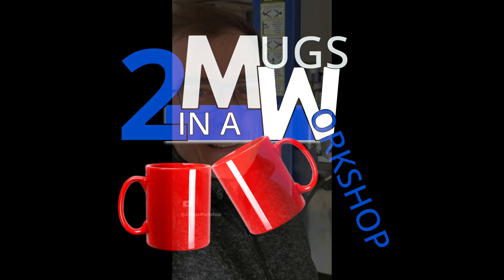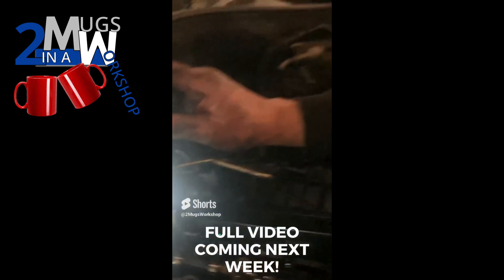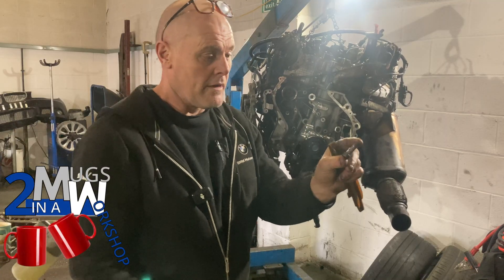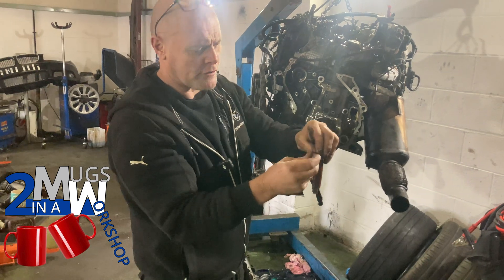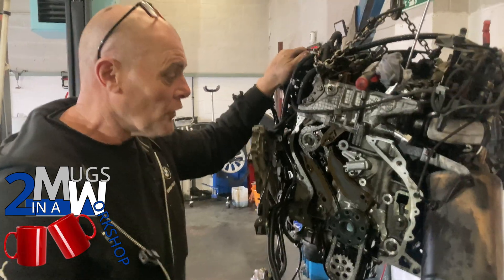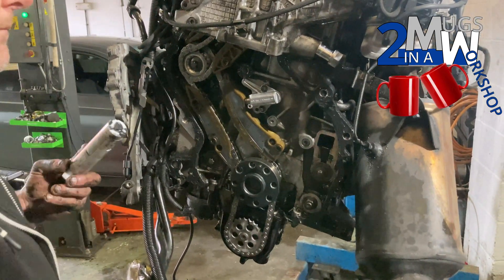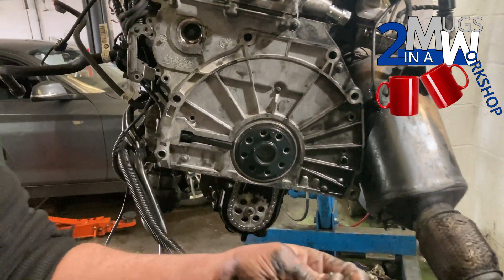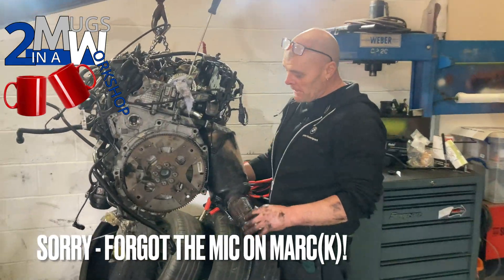OUT OF TIME! BMW N47 ENGINE TIMING CHAIN REPLACEMENT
@2MugsWorkshop are based in Aldridge UK, we're a pair of middle aged, semi-retired mechanics who specialise in BMW and MINI. We don't take life too seriously at all.  We work part-time and love drinking coffee.  We're honest and don't pretend to be something we aren't.  This whole channel is designed to be zero budget and mostly unplanned.

In this episode:

A customer brought in his BMW 525d for a rocker cover replacement.  On starting the vehicle, from the horrendous clattering noise it was obvious that the timing chain has a major issue.  Marc replaces the timing chain in this magazine style episode.

0:00 Budget Introduction
0:10 Recap
1:12 Apology!
2:32 Marc does some work
3:45 Tear down
4:50 Debris or "day.bree"?
5:23 The guide rail that always fails
6:18 Shiny sump
6:25 Timing explained
7:46 Fastest mechanic in the west!
8:58 Sealing the rear timing cover
12:01 Sealing the sump
13:02 Locking the bottom end to TDC (Top Dead Centre)
15:37 Timing the camshafts
17:00 All built up
18:33 Closing titles